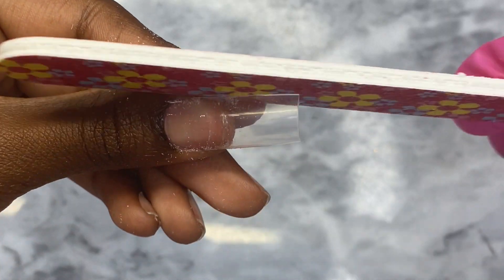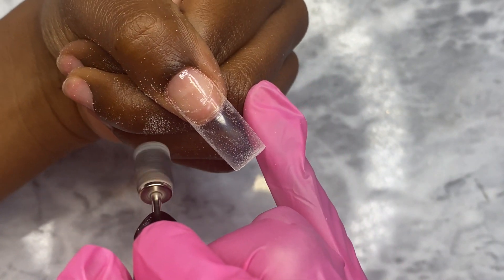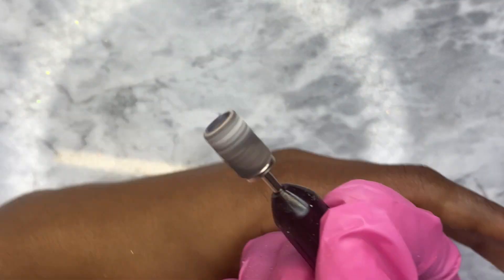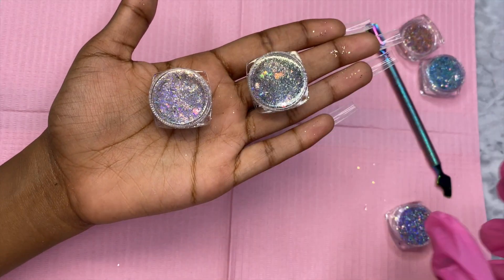Testing cheap nail kit from Amazon ! | Beginner nail kit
I’m this video I will be unboxing and reviewing a cheap nail kit I found on Amazon. I wish I knew about this as a beginner ! It has its pros and cons but overall this is one of the best cheap nail kits on Amazon. Click the link to check it out !

Cheap amazon kit in video

Pana nail file

Rhinestone kit